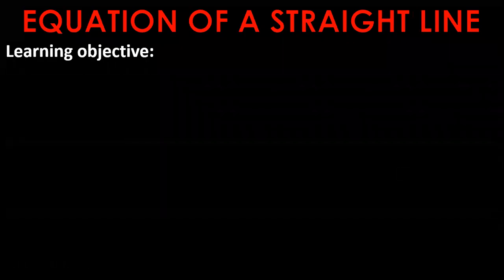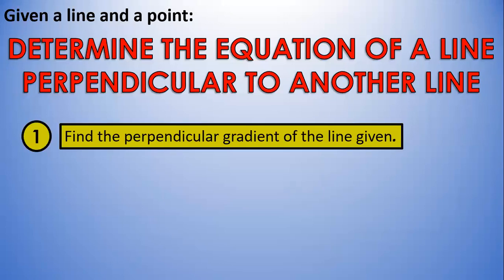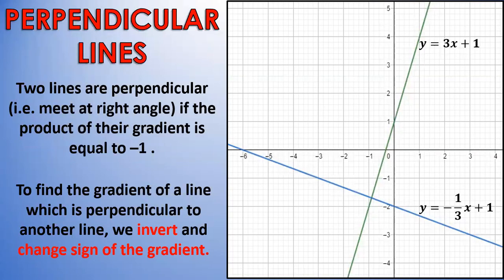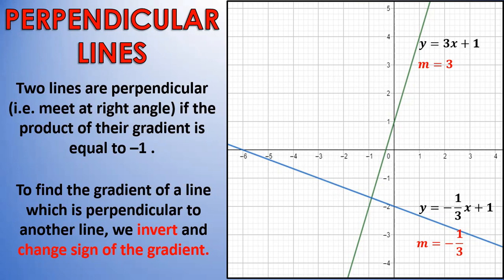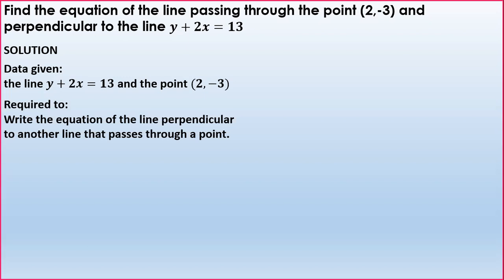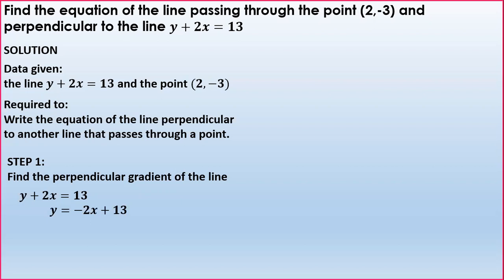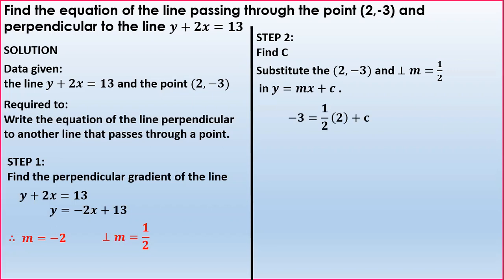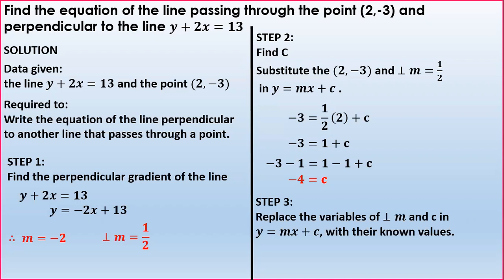EQUATION OF PERPENDICULAR LINES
Write the equation of a line that is perpendicular to another line and passes through a point.